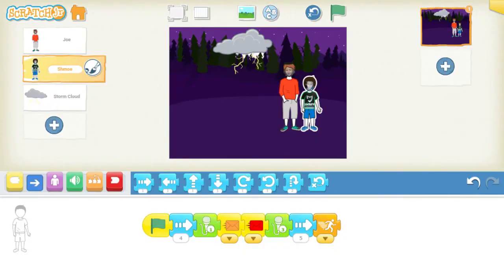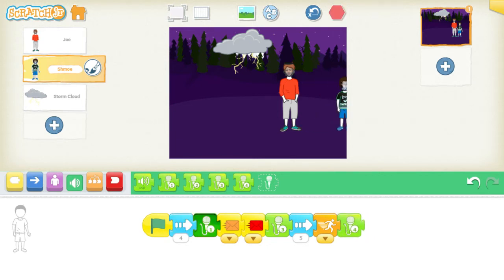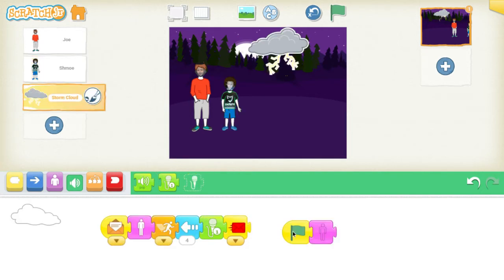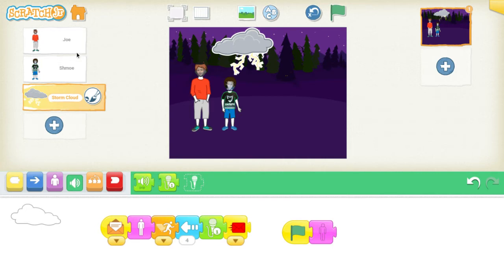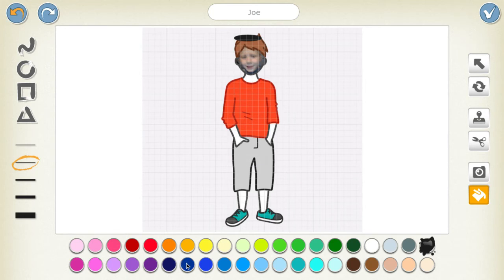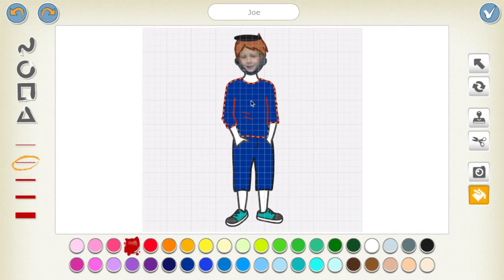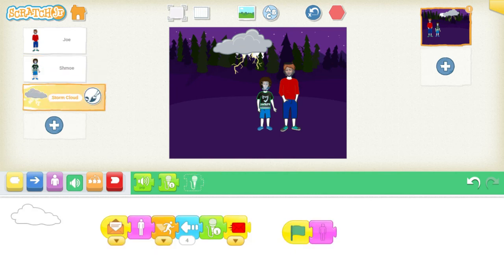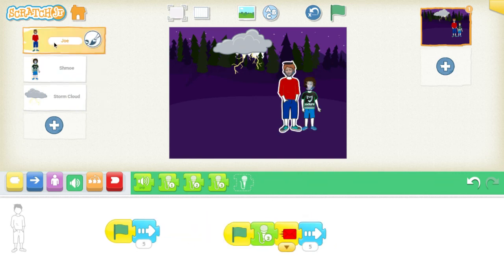Coding with Scratch Jnr.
In this Scratch Jnr. tutorial you will learn how to use the voice recording and camera features to personalize your stories.